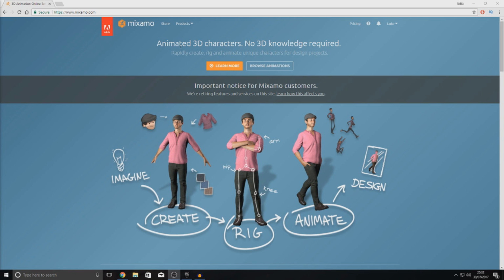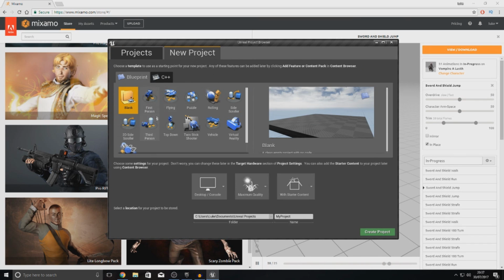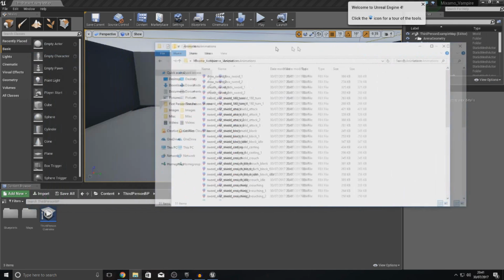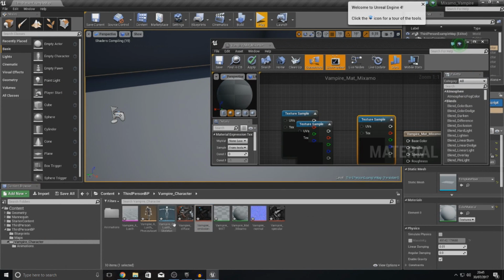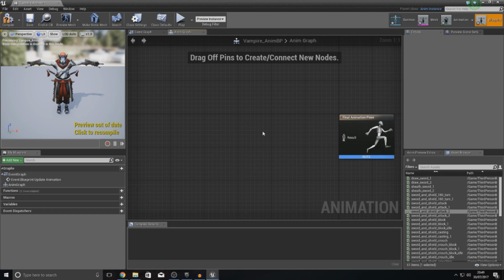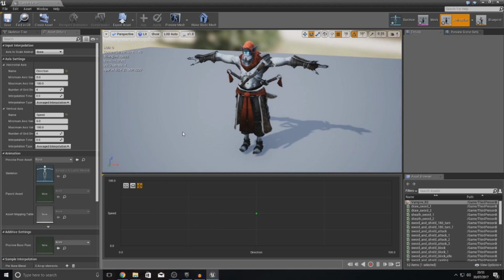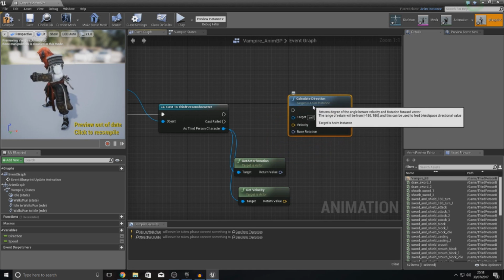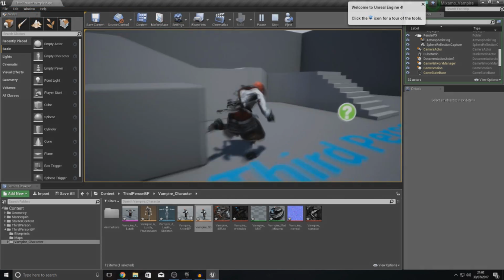Importing Characters from Mixamo to Unreal Engine 4 (UE4 Tutorial)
Throughout this video we go over how we can choose, animate and setup a custom character from Mixamo and import it into Unreal Engine 4.

We also go over setting up the animation blueprint for the Mixamo character allowing the engine to make the character walk, run and play inside of our game.